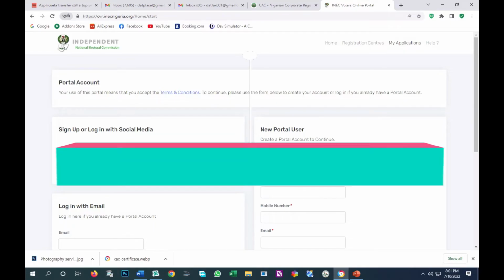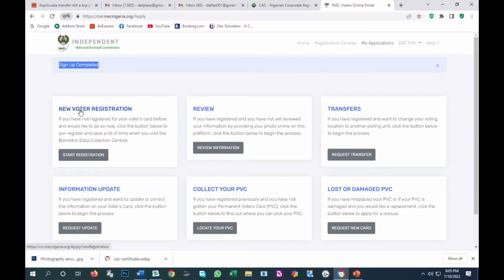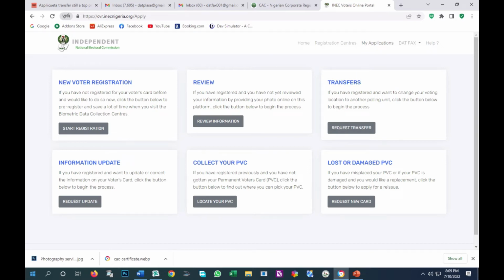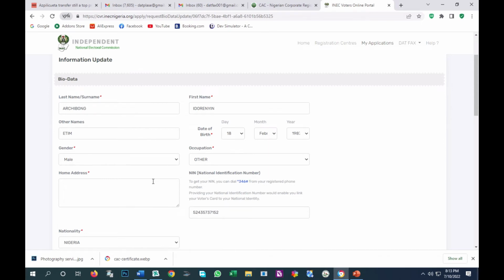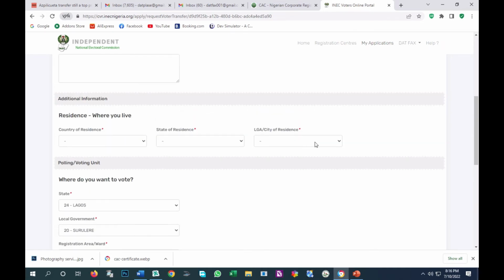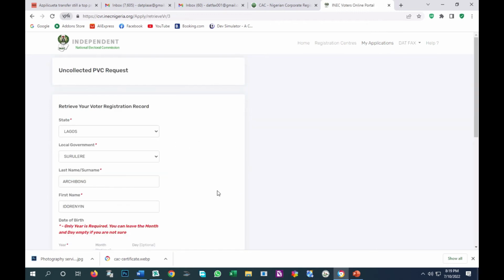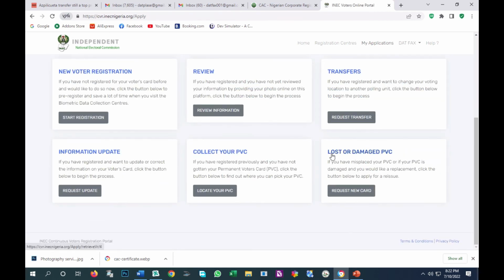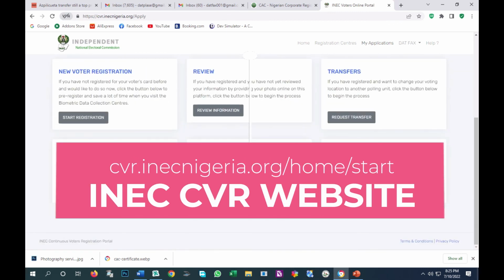How To Update, Tranfer, or Reprint Lost or Damaged or Defaced INEC PVC Voters card on Phone & PC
How To Use INEC CVR PVC Website on Phone & PC
Find out everything you need to know about your INEC PVC on the INEC Continuous Voters Registration (CVR) Portal. Whether you are reviewing your voter's information or searching for your voter's card or you just want to transfer your voter's card to another location, find all the guidance you need here in this video.

For New Registration= Head To INEC Office (Monday to Sunday 9am - 5pm)
To Verify your information = REVIEW
To Move Your Card to Another Location = TRANSFER
To Correct your info (Name, Marital Status, Date of birth, etc) = INFORMATION UPDATE
To Locate and Collect Already Registered Card = COLLECT YOUR PVC
To Request a new VOTERS Card due to loss, damage, or faded = LOST OR DAMAGED PVC

to begin the process of getting your INEC PVC for the 2023 General election and beyond.